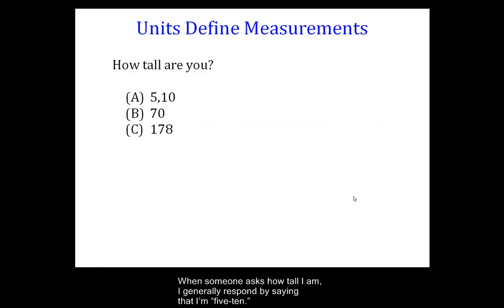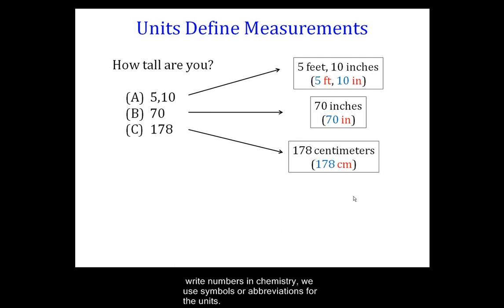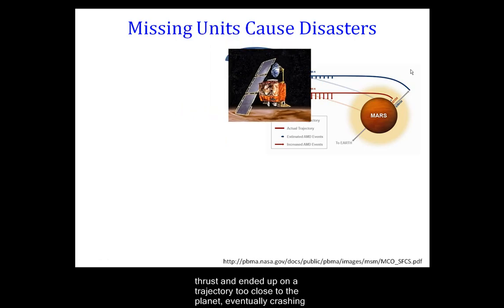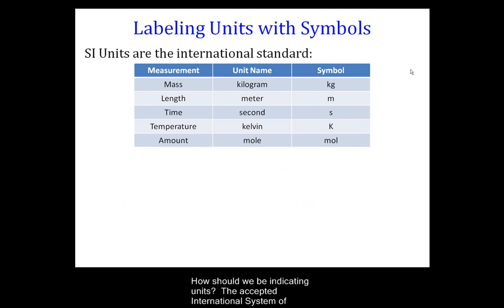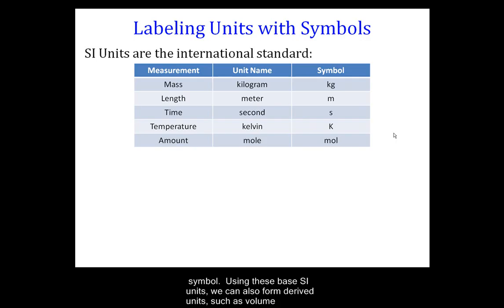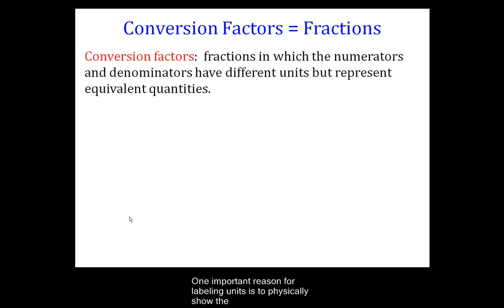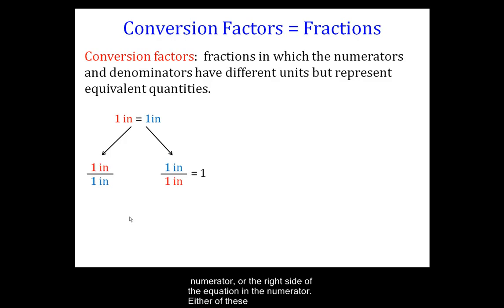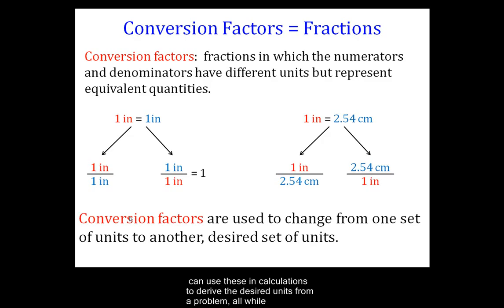Ch. 1 - Conversion Factors